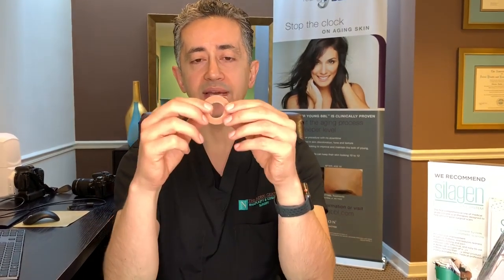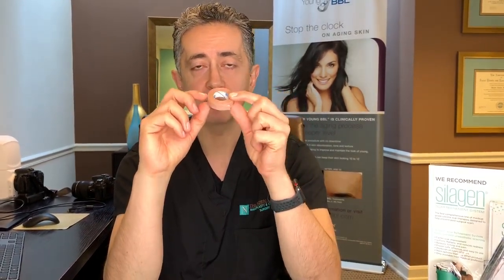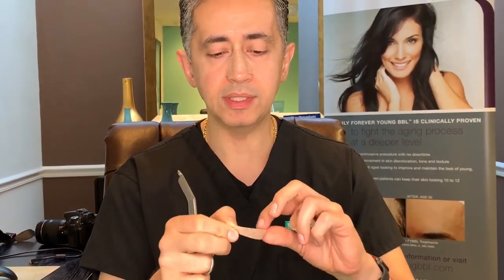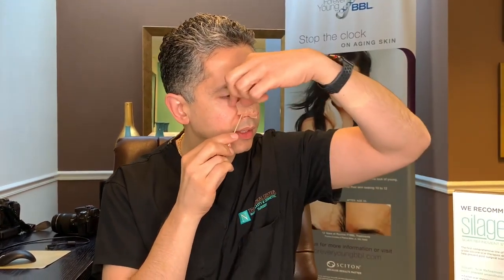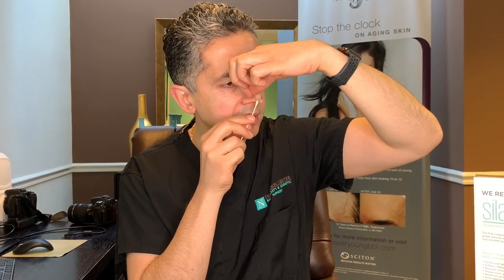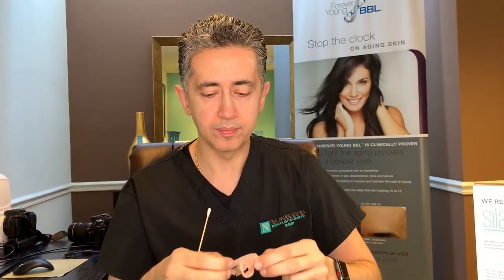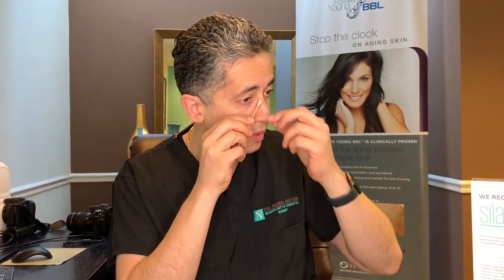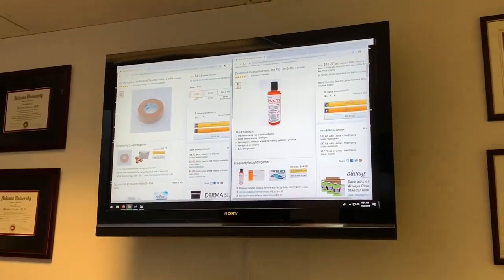كيفية تغيير التصاق الأنف؟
الغراء الأنف
الغدة الأنفية بعد الجراحة؟